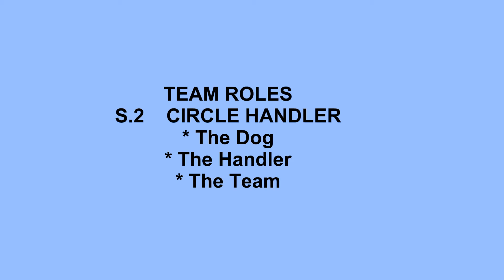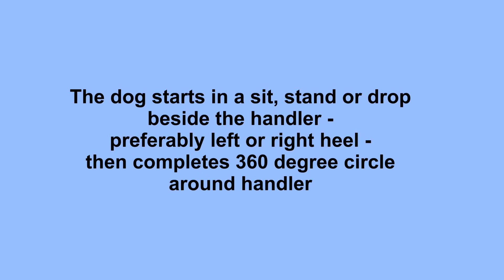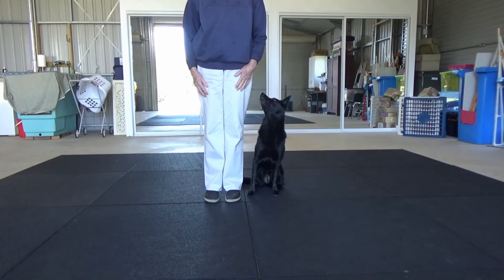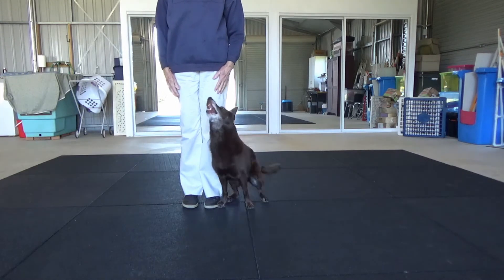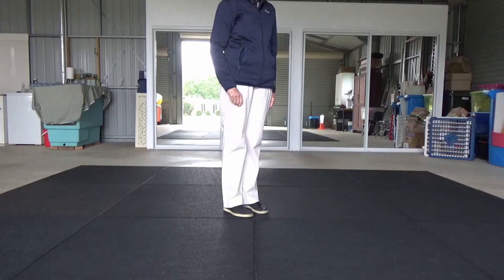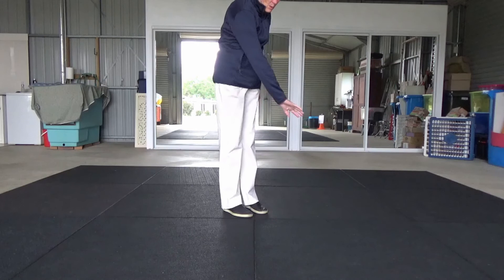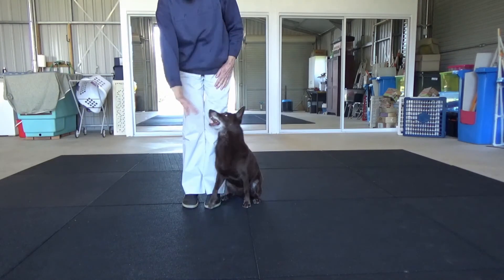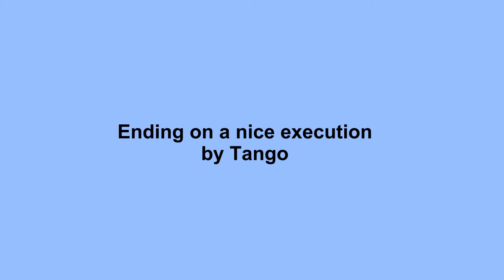Tricks Team roles S 2 Circle handler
This video looks at the role of the dog and handler in the Circle Handler trick.